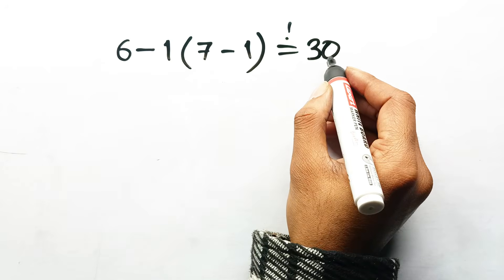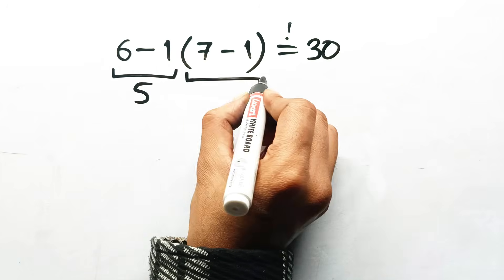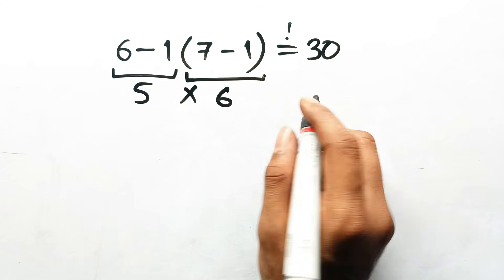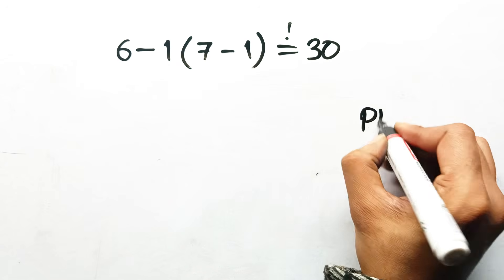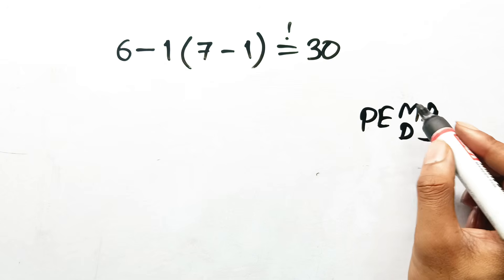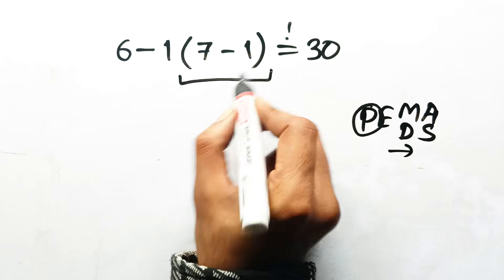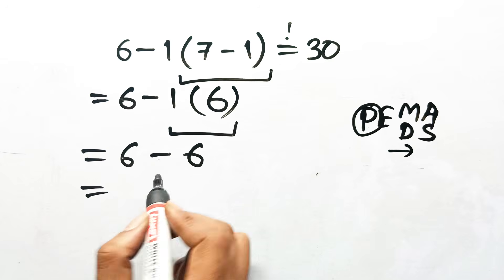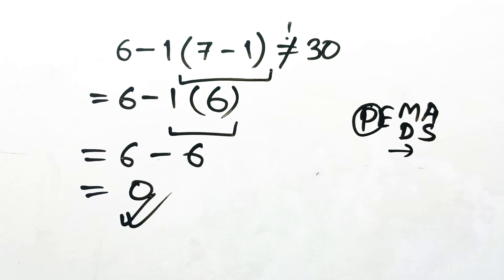If You Answer Too Fast, You’re Probably Wrong